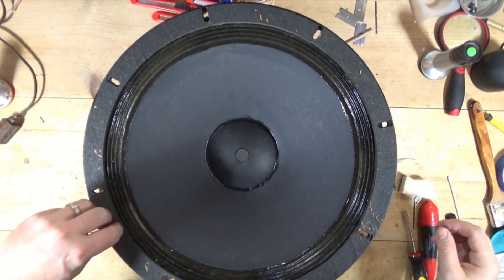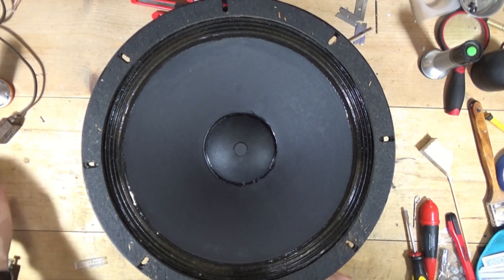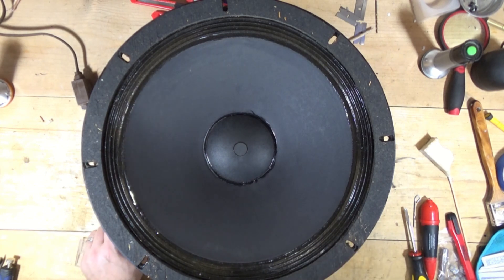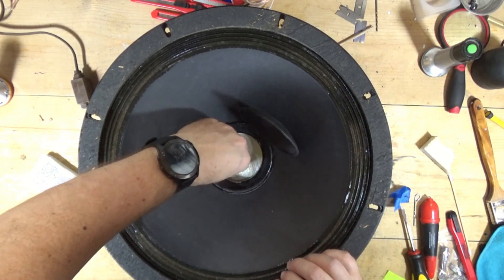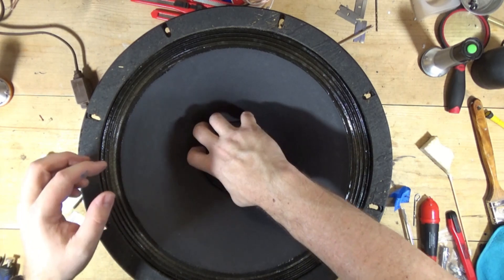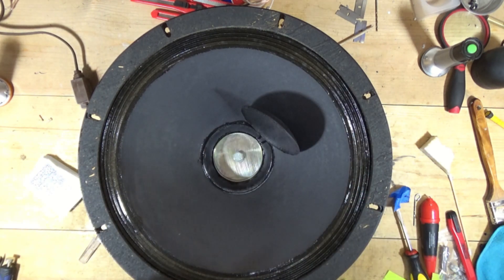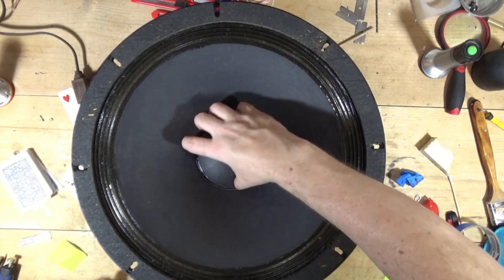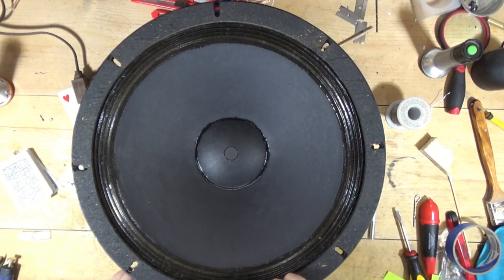Altec Lansing Valencia 846B Woofer Voice Coil Rub Repair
Re-centering the voice coil on an Altec Lansing Valencia woofer.